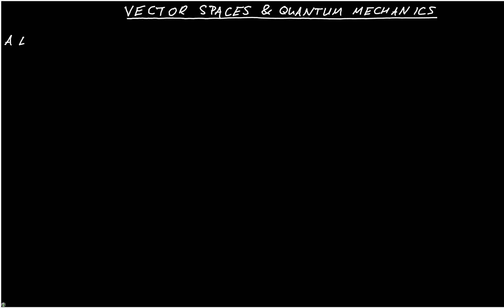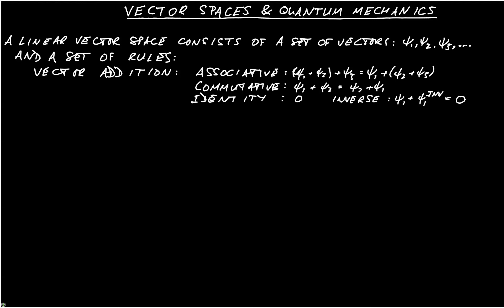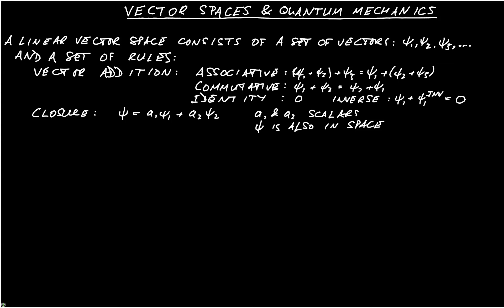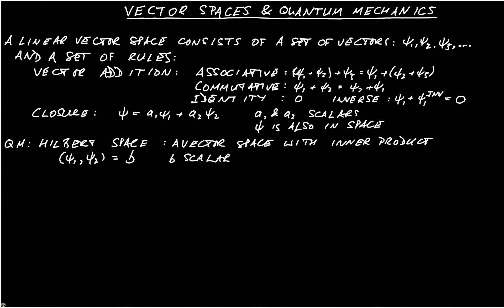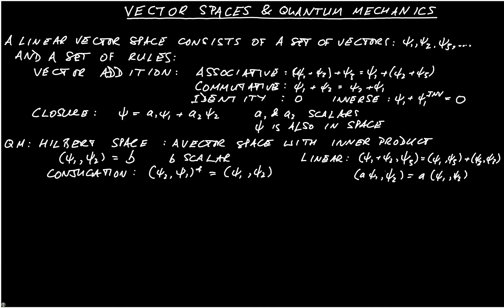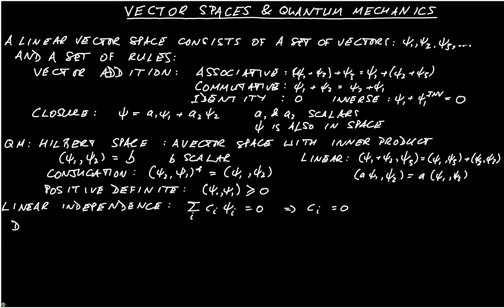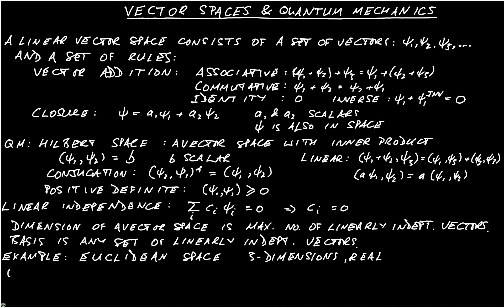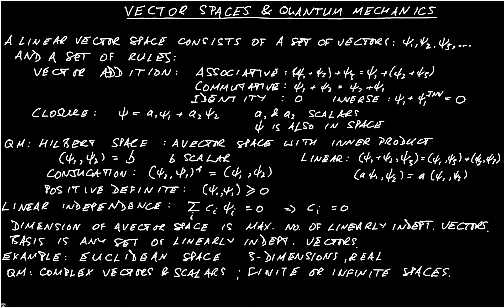Vector spaces and quantum mechanics (PHAS3226 Video 14)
A brief discussion of vector spaces and quantum mechanics - not mathematically rigorous or complete !